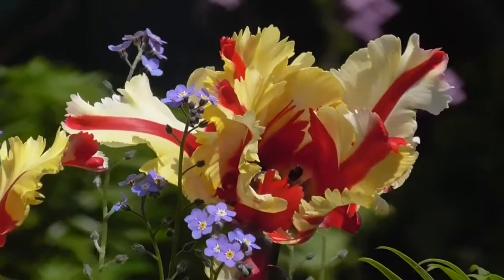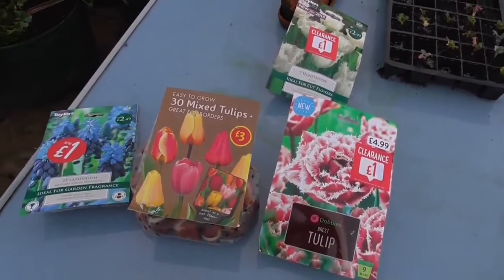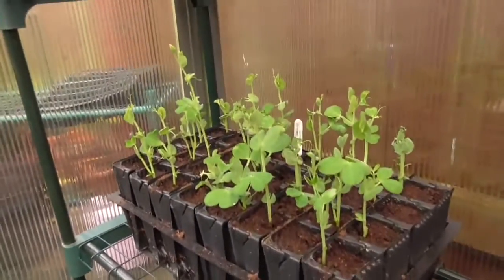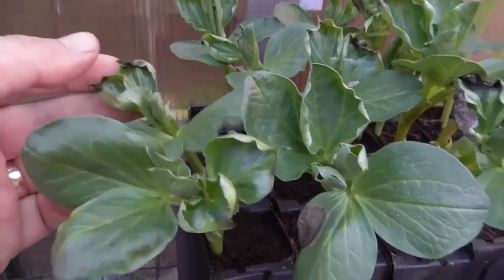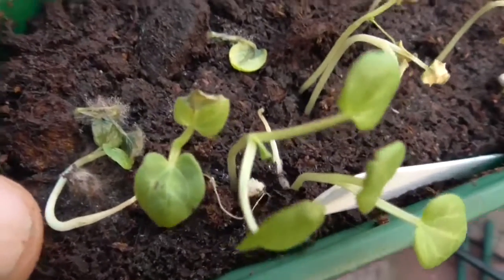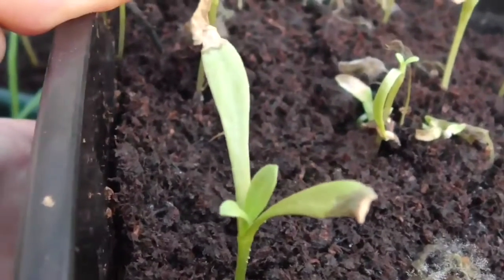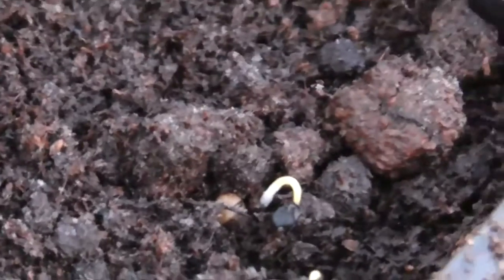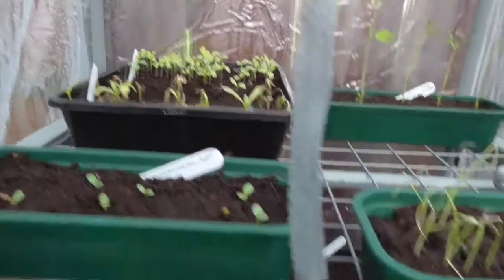Sammo's Vegetable Garden - 21st November 2015 - Mammoth Veg and Flower Seedlings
Another update about my mammoth veg and flower seedlings. Hope you like.